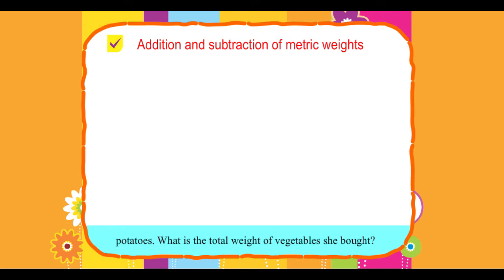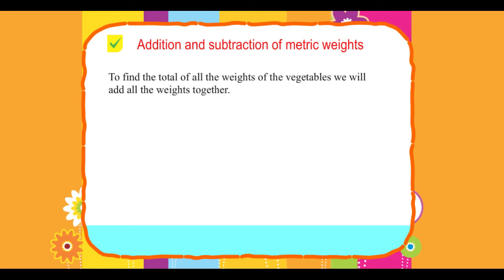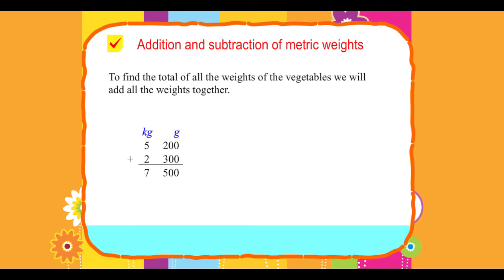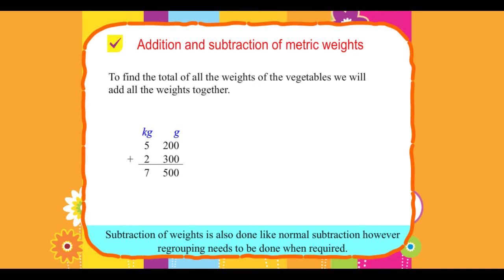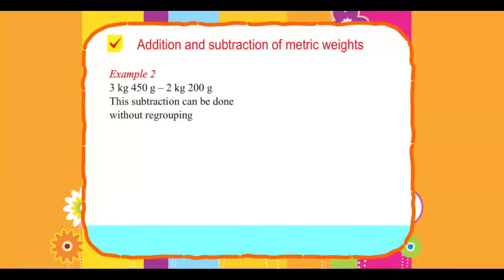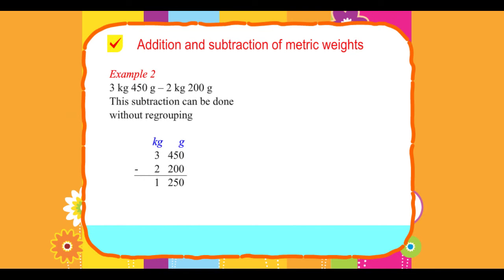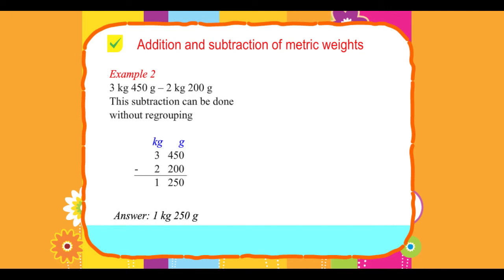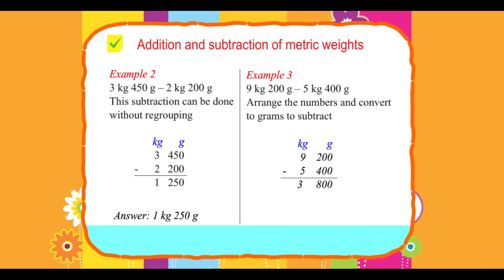Explore Math Class 3, Unit 10, 04 Addition and subtraction of metric weights